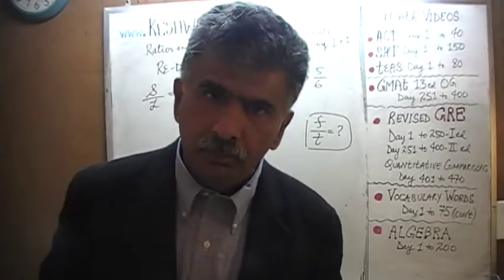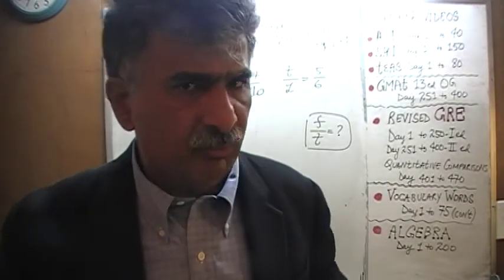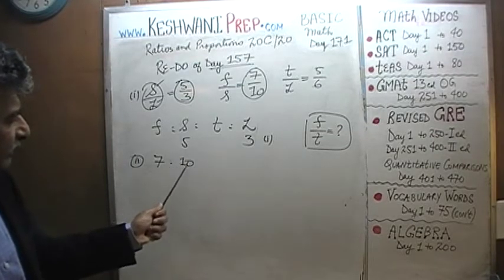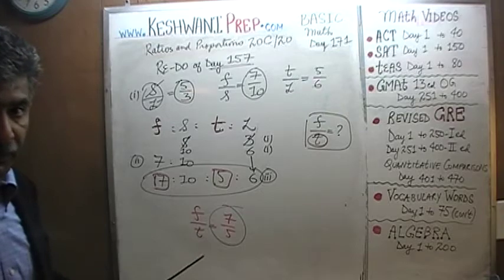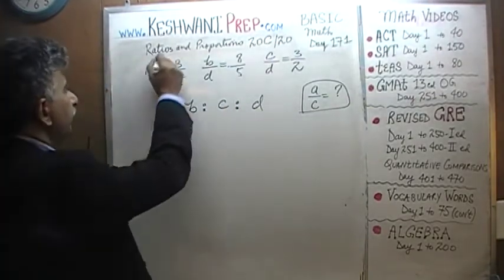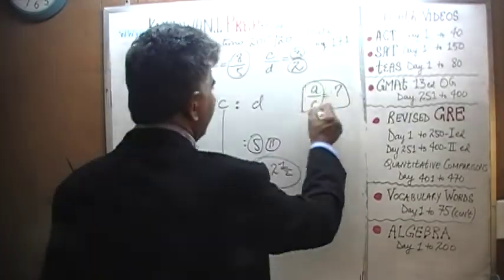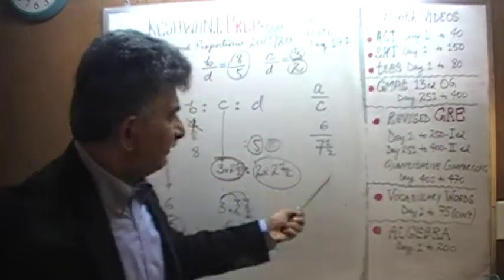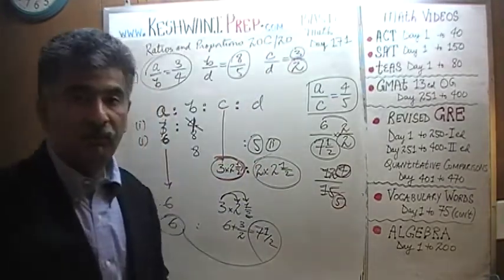Ratios and Proportions 20C/20, Day 171, Basic Math for GRE, GMAT, TEAS, SAT, ACT Online Prep Tutor